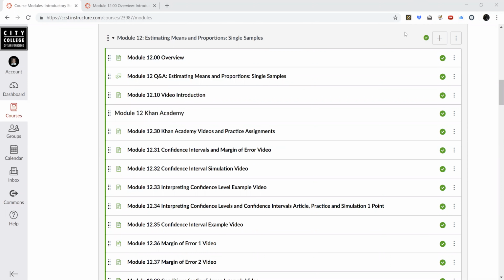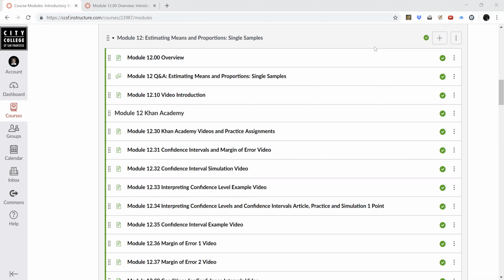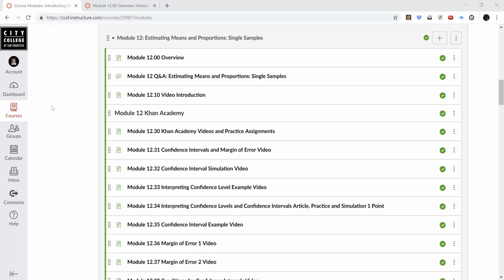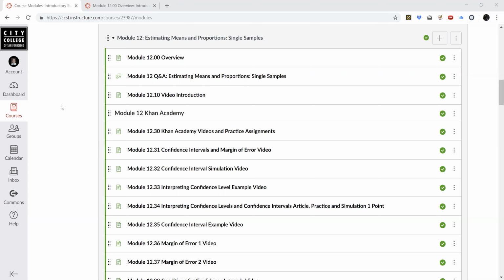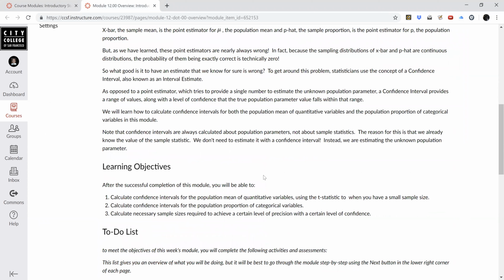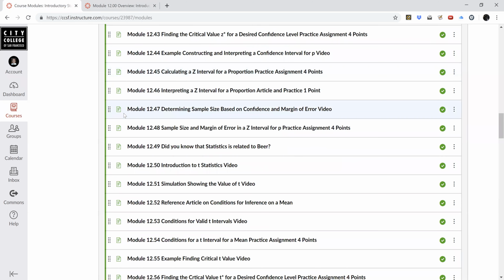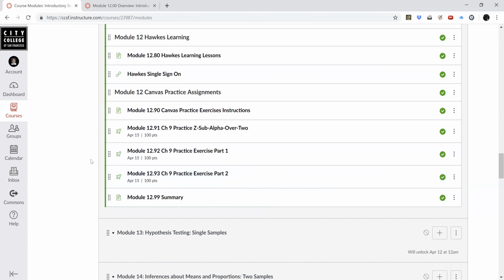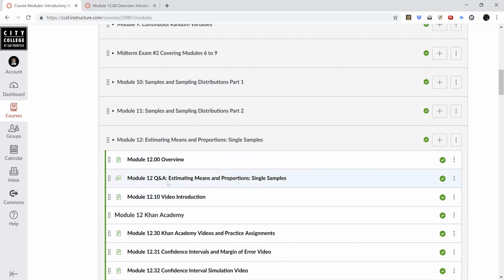CCSF Econ 5 Module 12 Intro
Module 12 Intro